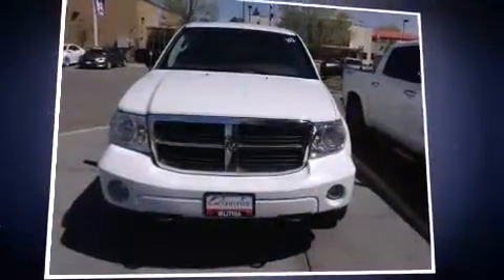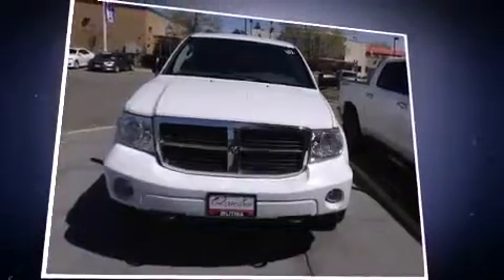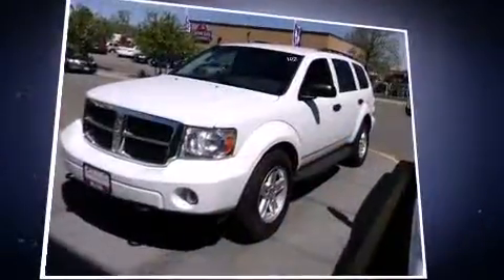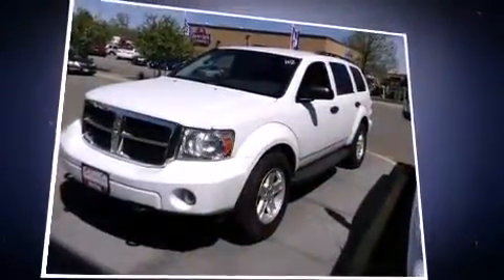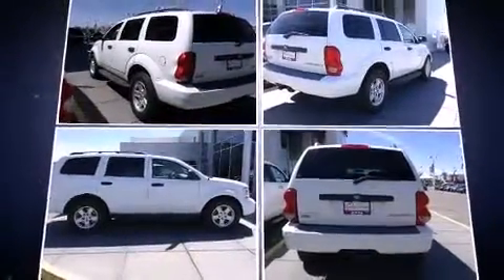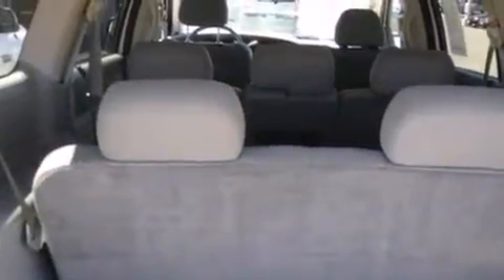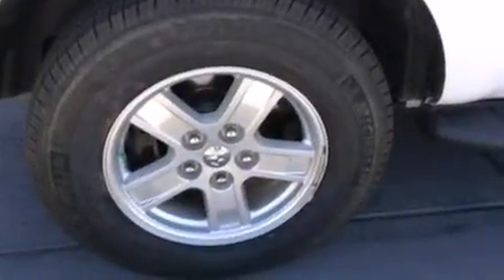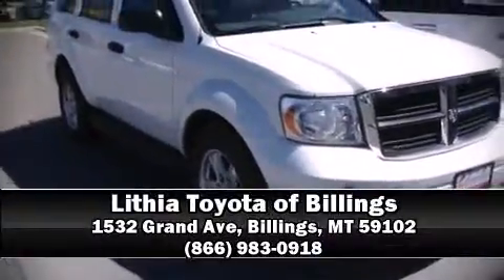2009 Dodge Durango SXT in Billings, MT 59102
The 2009 Dodge Durango. Under the hood you'll find an 8 cylinder engine with more than 300 horsepower, and for added security, dynamic Stability Control supplements the drivetrain. Four wheel drive allows you to go places you've only imagined. Comfort and convenience were prioritized within, evidenced by amenities such as: a rear window wiper, air conditioning, front fog lights, tilt steering wheel, heated door mirrors, remote keyless entry, and cruise control. You and your passengers will enjoy the stereo system, which includes a CD player with MP3 capability, and 4 speakers, providing excellent sound throughout the cabin. Dodge ensures the safety and security of its passengers with equipment such as: dual front impact airbags with occupant sensing airbag, head curtain airbags, traction control, brake assist, a panic alarm, and 4 wheel disc brakes with ABS. We pride ourselves in the quality that we offer on all of our vehicles. Please don't hesitate to give us a call.